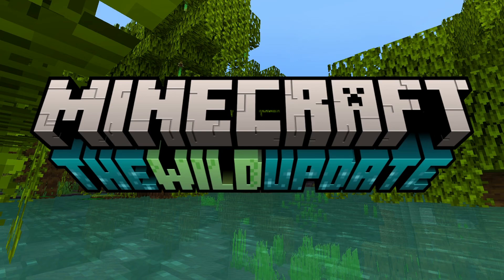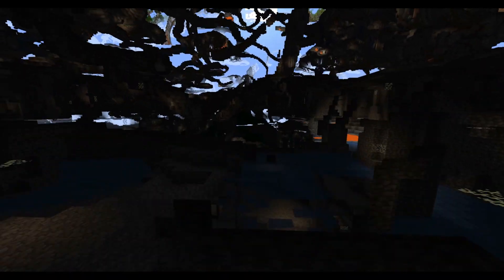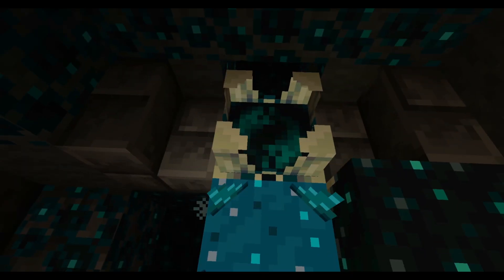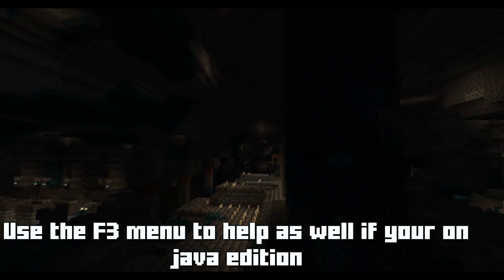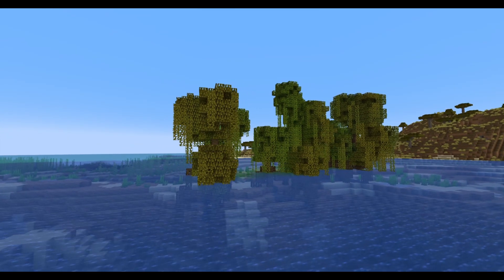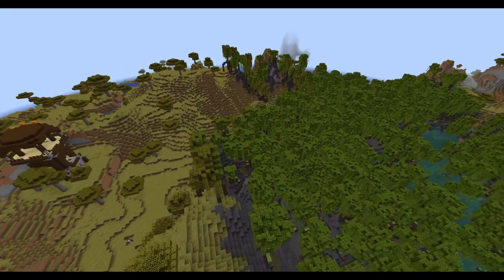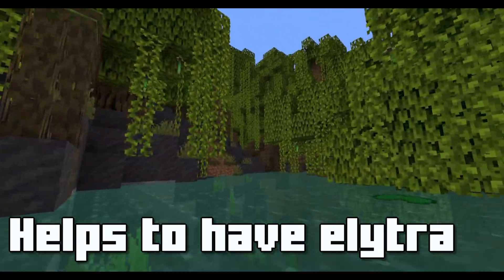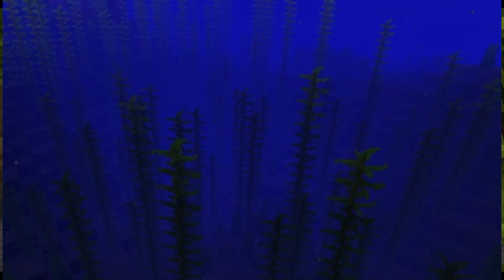How to find the NEW Minecraft 1.19 Biomes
How to find the NEW Minecraft 1.19 Biomes. This video will help you find the new 1.19 biomes, with tips on how I found them and different methods you could use to search for these biomes.

Timestamps
0:00 - Deep dark
0:40 - mangrove swamp